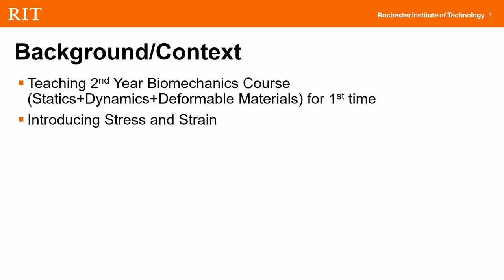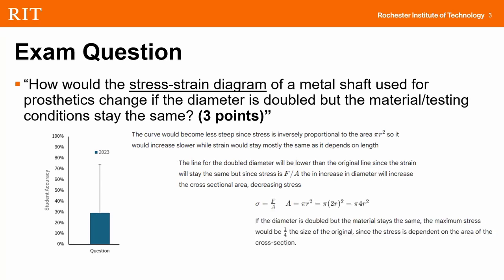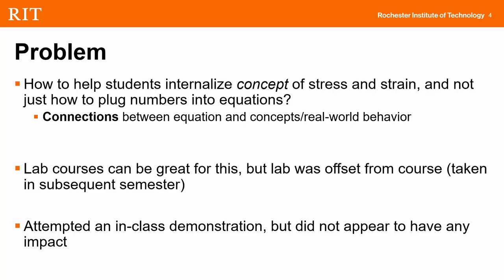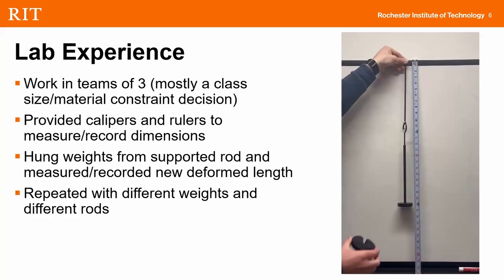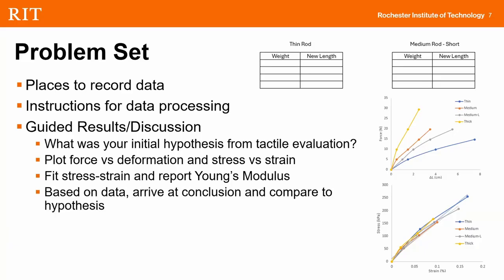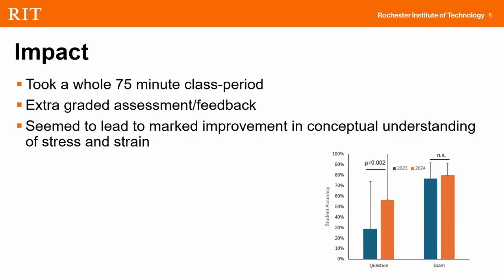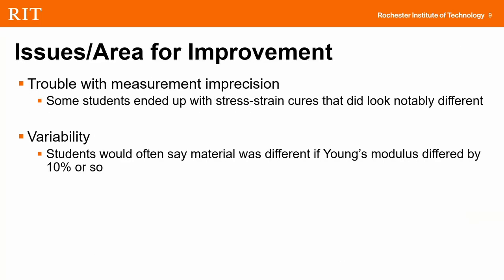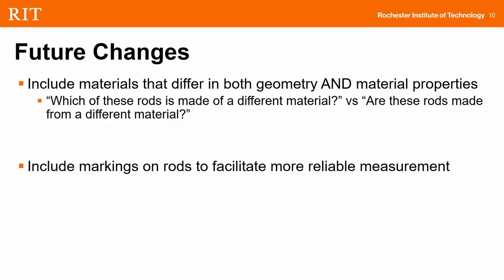Exploring Connections - Geometry Independence of Stress-Strain Curves: ASEE BED Deep Dive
Lead: Travis Meyer, Ph.D., Lecturer and Masters Program Director, Department of Biomedical Engineering, Rochester Institute of Technology